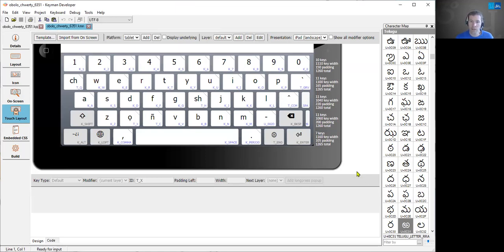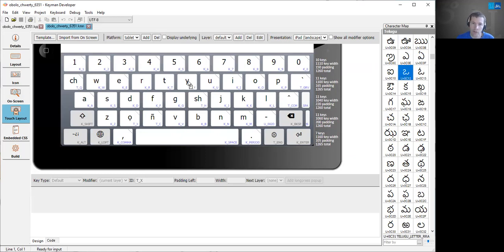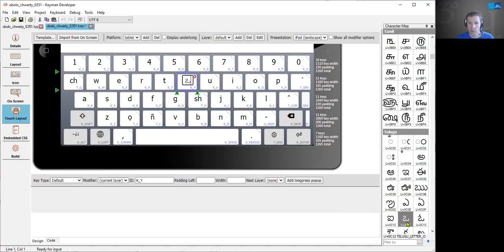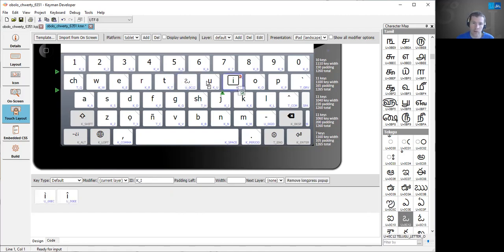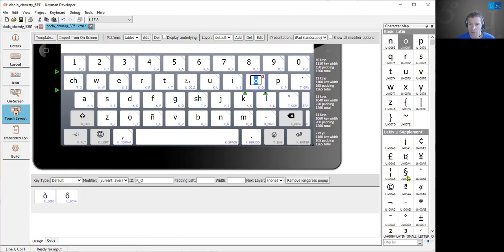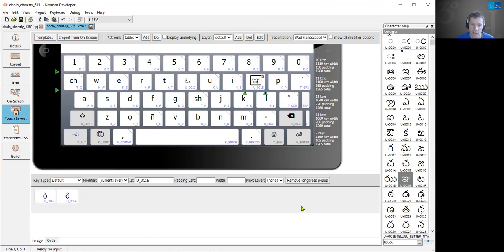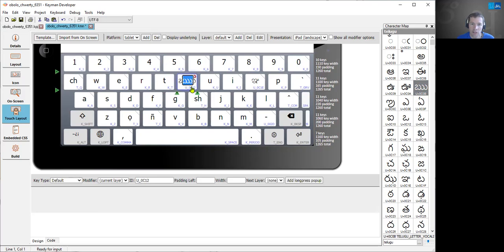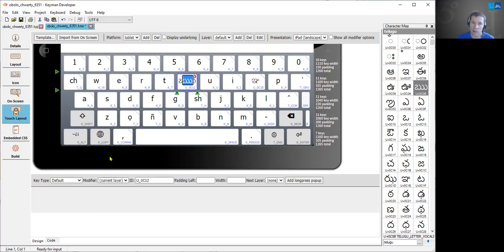Keyman Developer 15 feature - Character Map + Touch Layout Editor integration improvements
This brief walkthrough takes you through some improvements to the integration of the Touch Layout Editor and the Character Map tool in Keyman Developer 15.